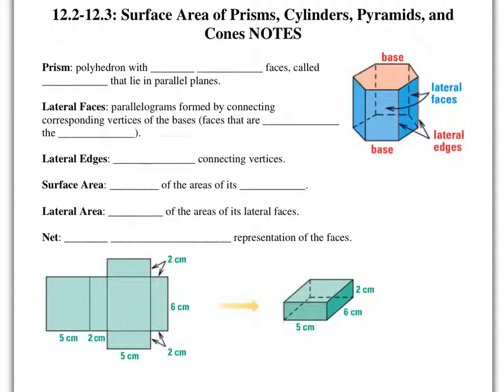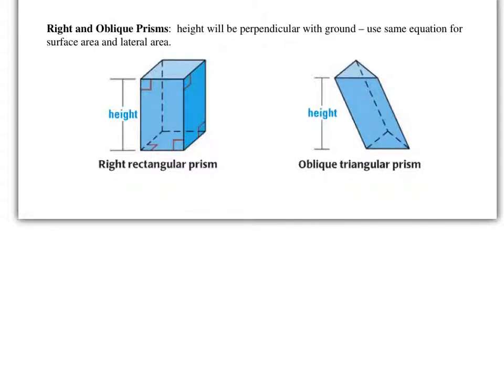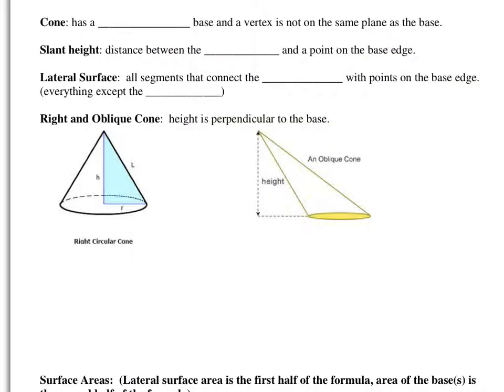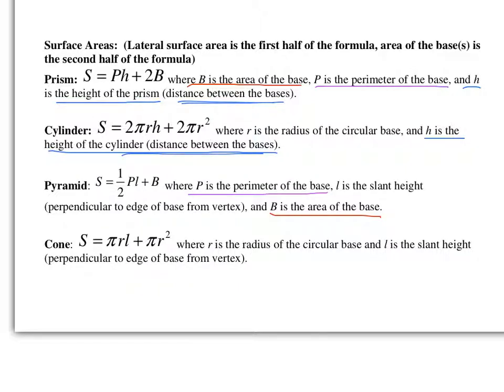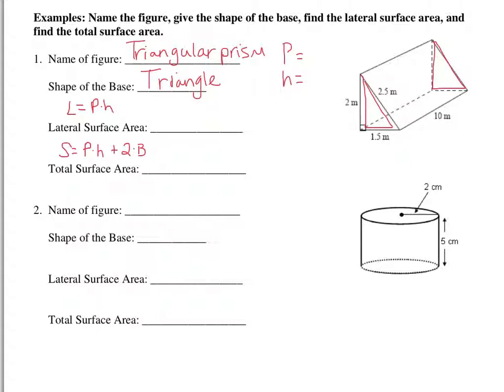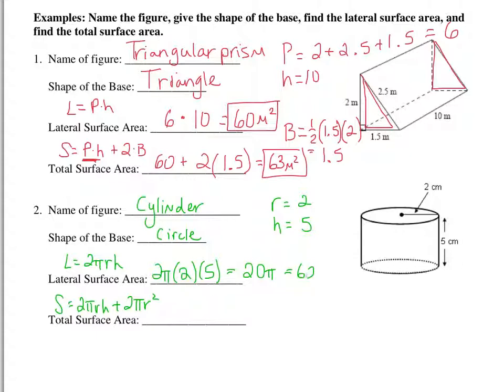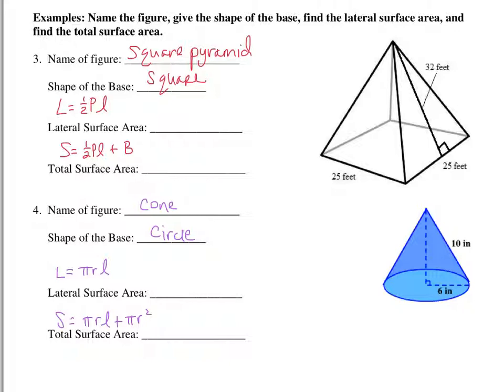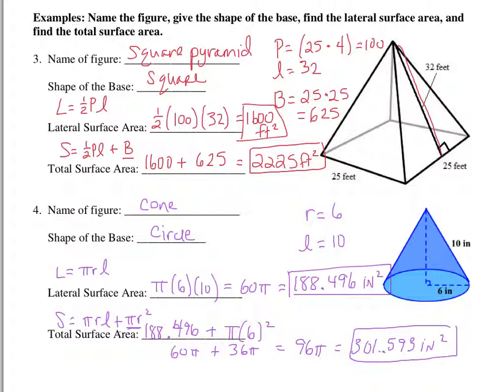Geometry 12 2 12 3 Notes Mrs Douglas